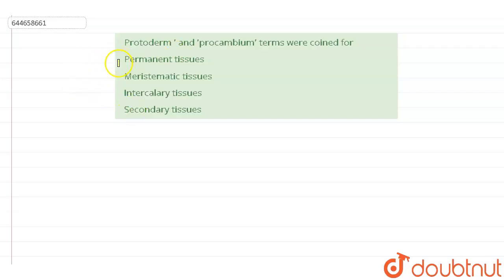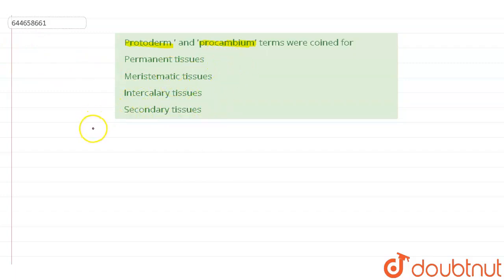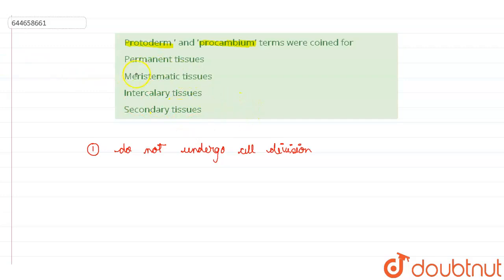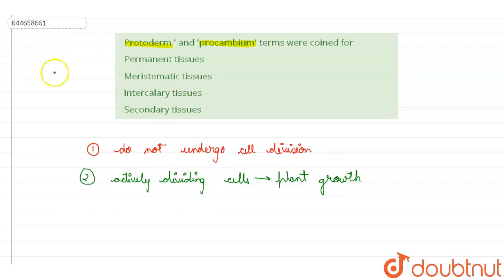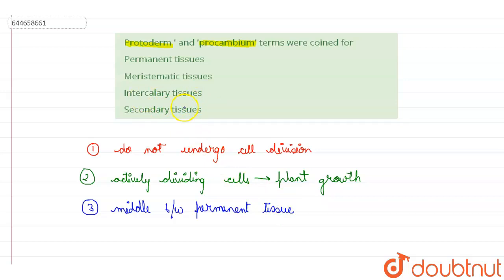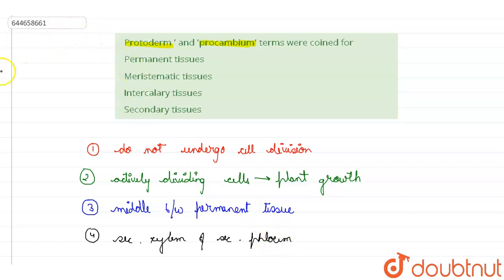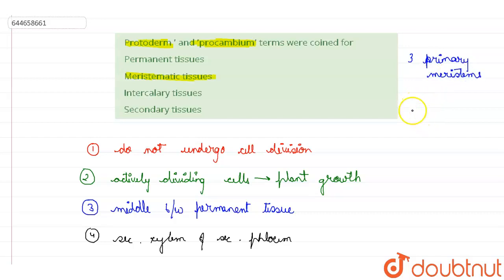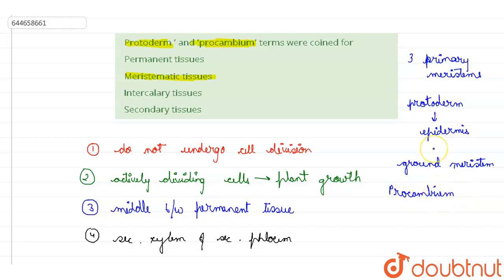Protoderm \' and \'procambium\' terms were coined for | 12 | ANATOMY OF FLOWERING PLANTS | BIOLO...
Protoderm \' and \'procambium\' terms were coined for
Class: 12
Subject: BIOLOGY
Chapter: ANATOMY OF FLOWERING PLANTS
Board:IIT JEE

👉 Have Any Query? Ask Us.